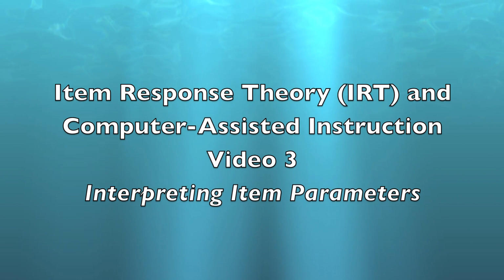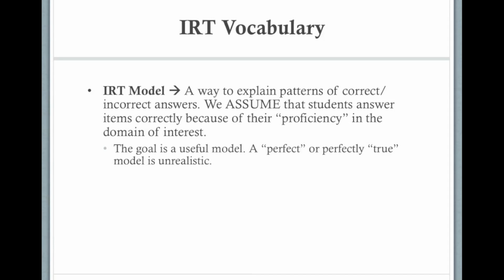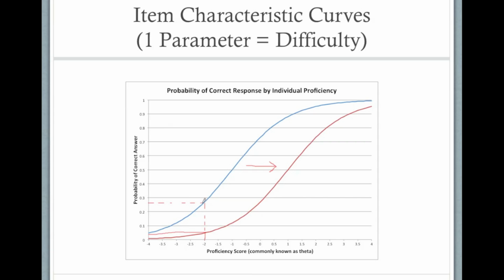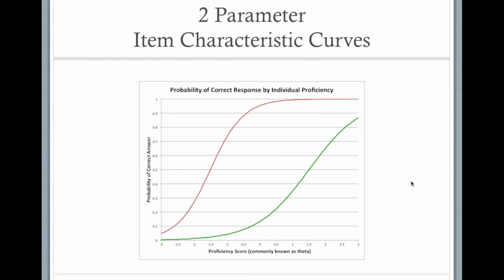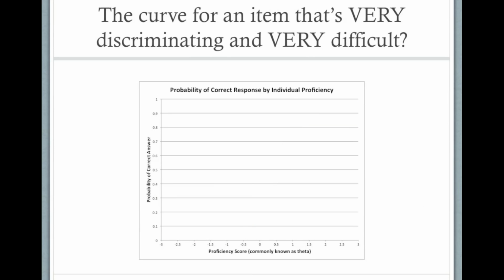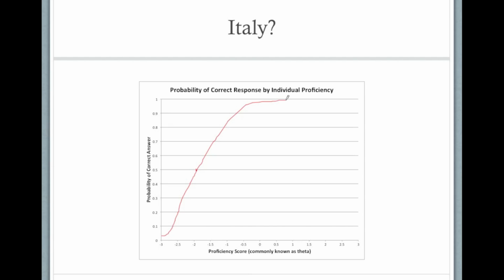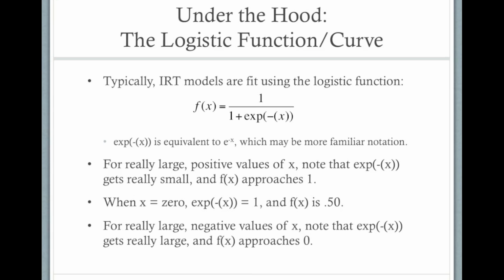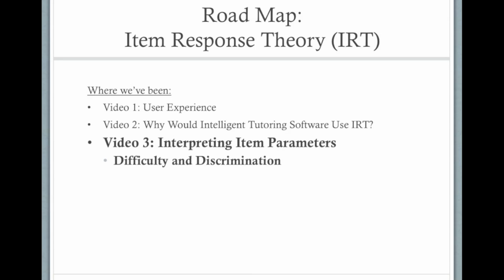IRT Video 3